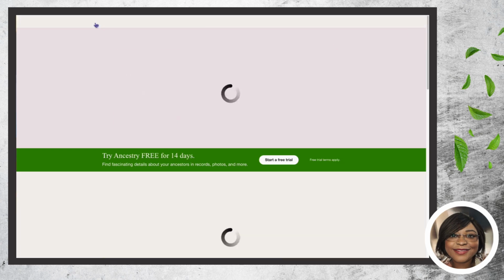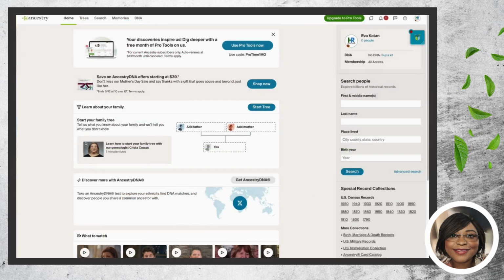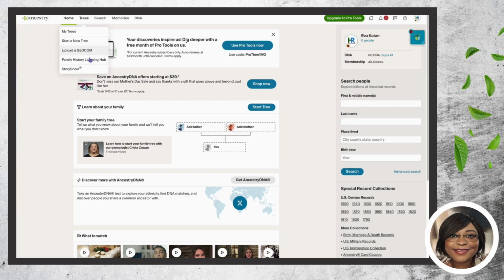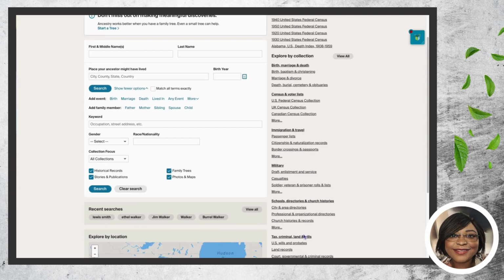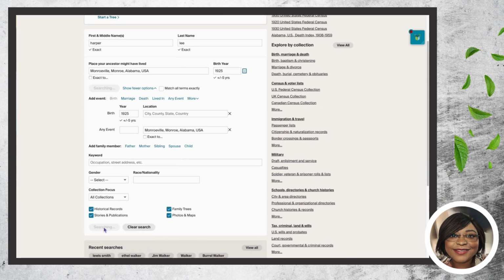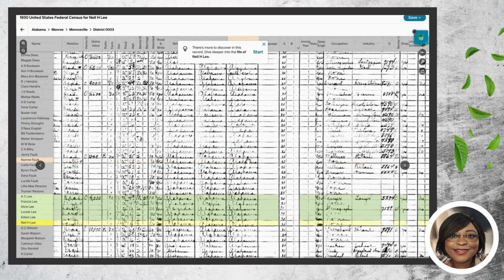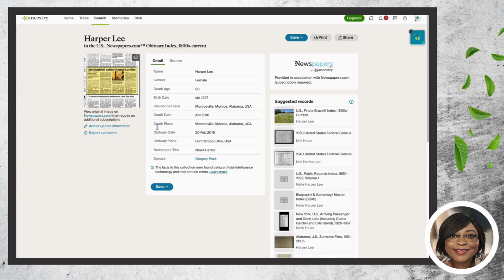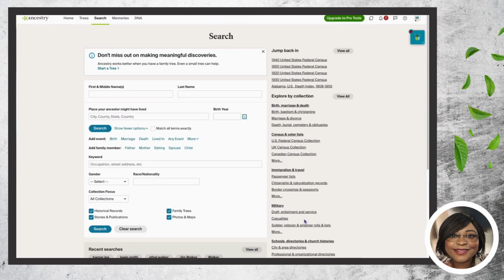Tutorial: Getting Started on Ancestry.com for Beginners